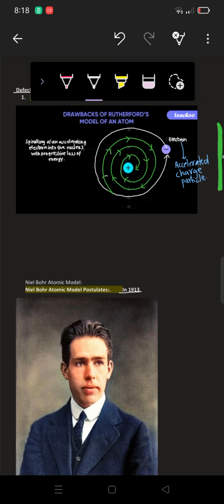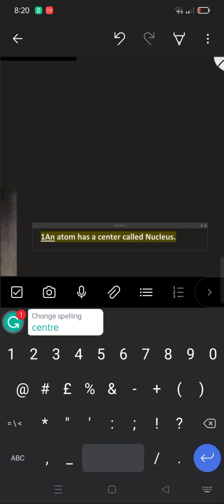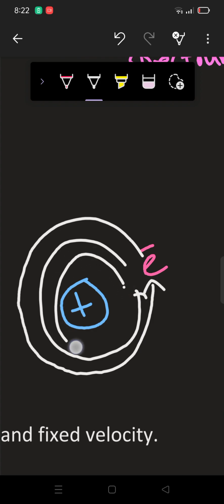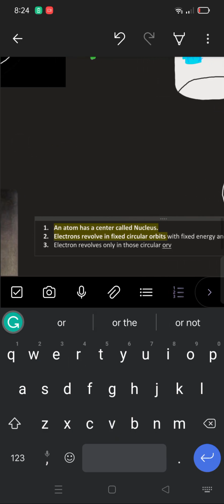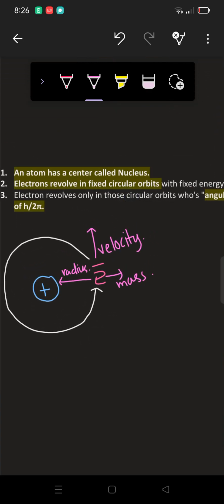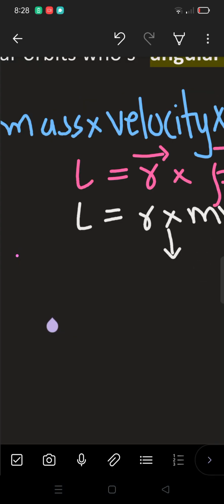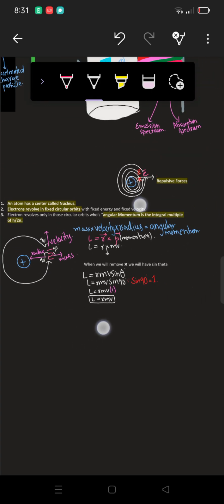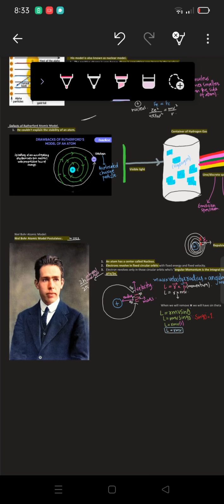NIELS BOHR'S ATOMIC MODEL POSTULATES PART 1 || ATOMIC STRUCTURE || CHEMISTRY || NCERT || LEVEL 11TH